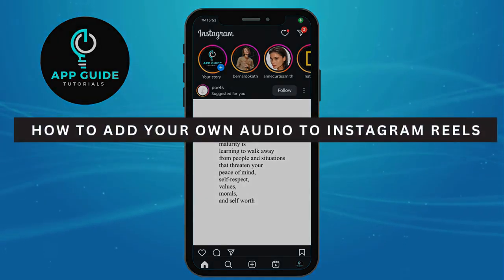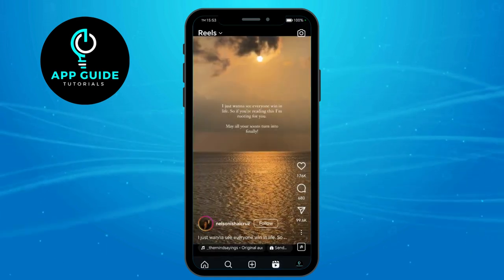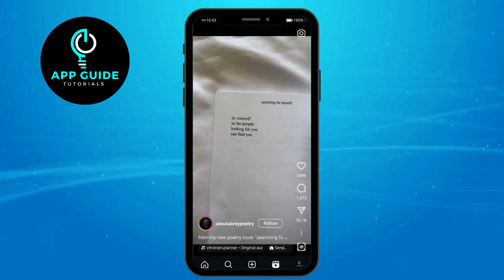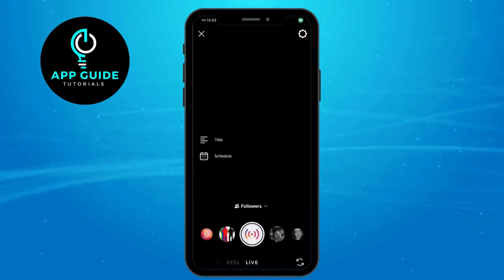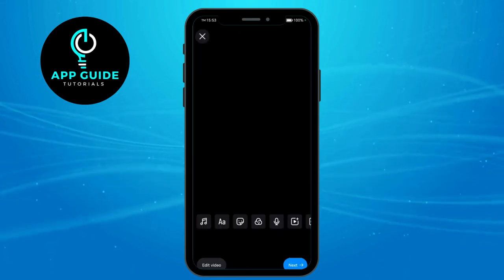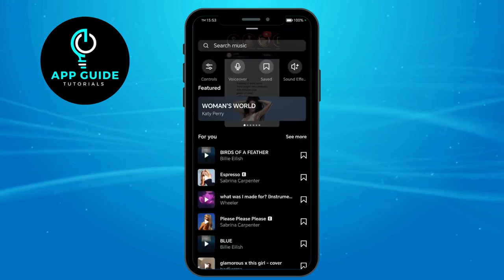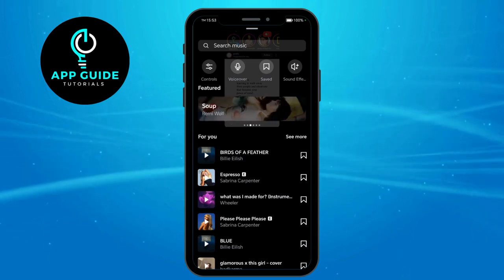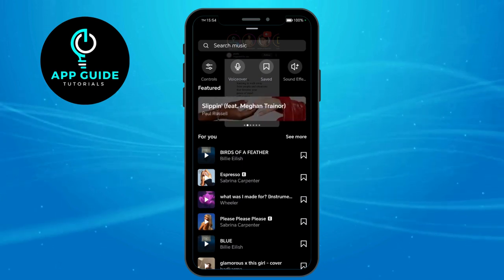How to Add Your Own Audio to Reels on Instagram | Android Tutorial (2027)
Looking to add your own audio to Reels on Instagram using your Android device? This tutorial will guide you through the steps to upload custom audio for your Reels, allowing you to personalize your content with unique sounds or music. I'll walk you through the simple process of adding your own audio and creating engaging Reels.

In this tutorial, you'll learn:
How to prepare your custom audio for Instagram Reels.
Step-by-step instructions to add your own audio while creating a Reel on Android.
Tips for optimizing your audio to match the visual content in your Reel.

Start creating Reels with your own unique sounds—follow these steps to add your own audio to Instagram Reels today!